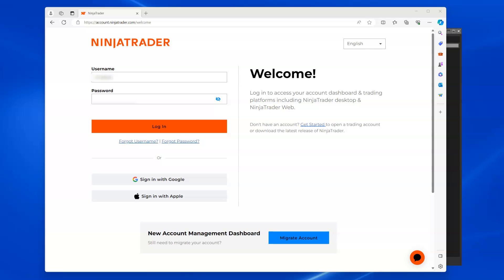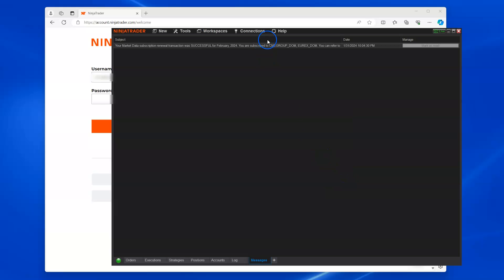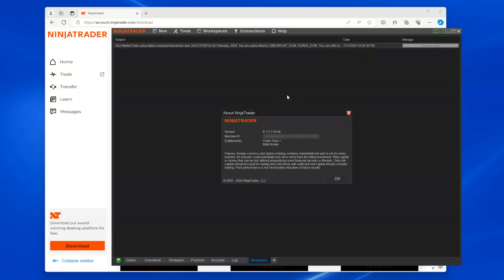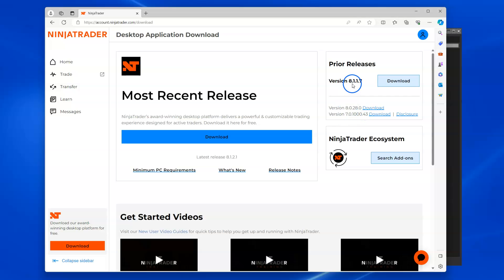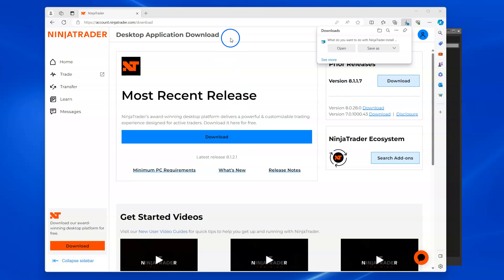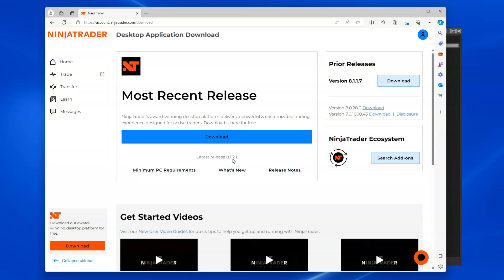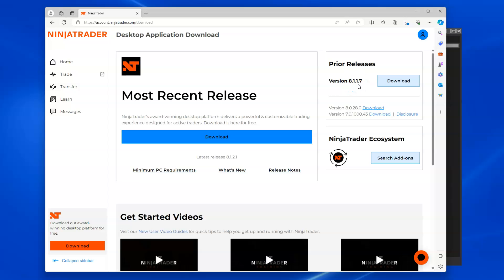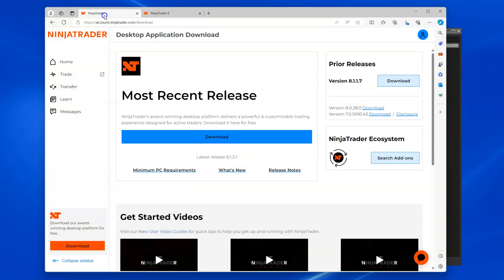How To Update Your NinjaTrader 8 Platform To The Latest Version For Orderflows Trader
I want to ensure that everyone is running the most recent version of NinjaTrader 8, which is version 8.1.2.1.

Using older versions can result in bugs, missing features, and compatibility issues. Updating is crucial to have a smooth trading experience.

To check your version, open NinjaTrader 8 and click Help then About NinjaTrader. If you do not see version 8.1.2.1, you need to update.

To update, go to the NinjaTrader website and download the latest version. Make sure to follow all installation instructions carefully. Your platform data and settings should remain intact through the update.

However, to be safe, consider backing up your data beforehand. Instructions for backing up can be found in our NinjaTrader support portal.

Please update as soon as possible. Running the latest version of NinjaTrader 8 is essential to trade effectively and to ensure everything is running smoothly